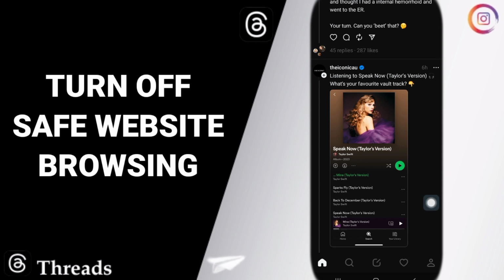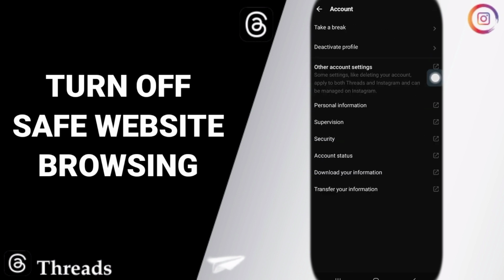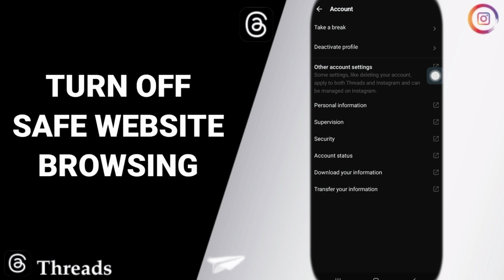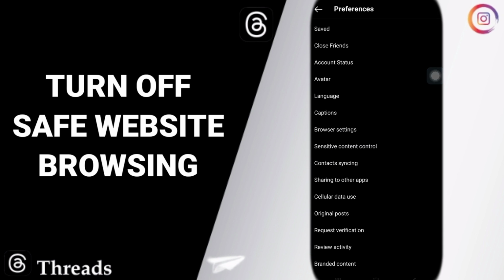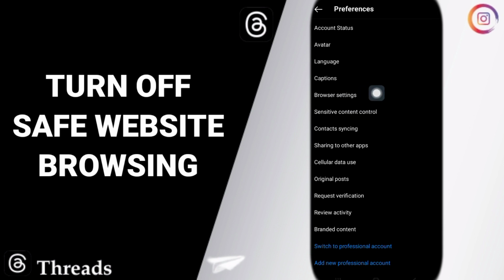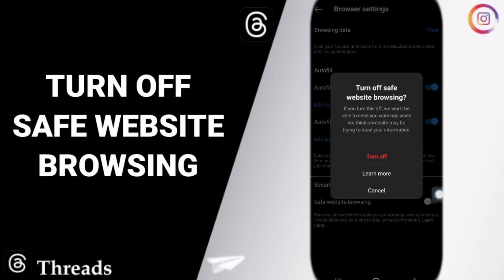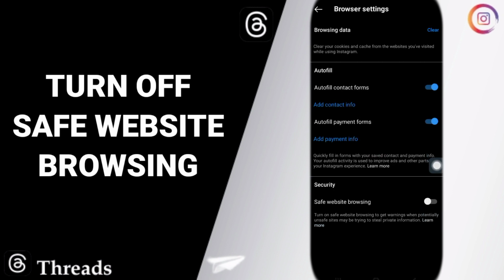How To Turn Off Safe Website Browsing On Threads App